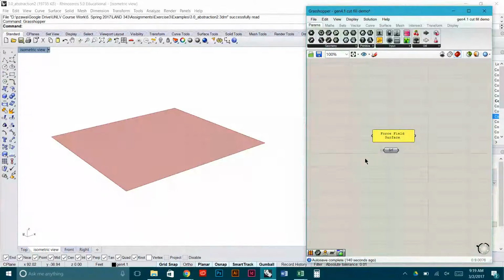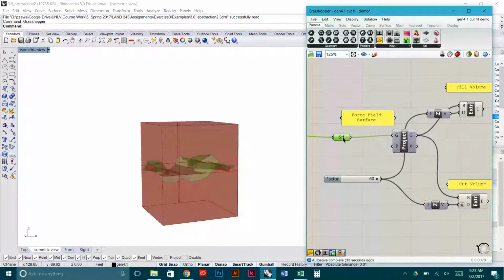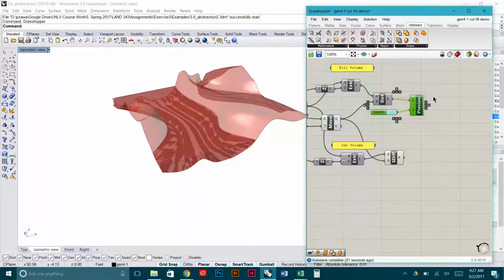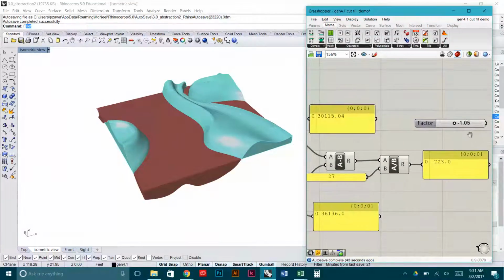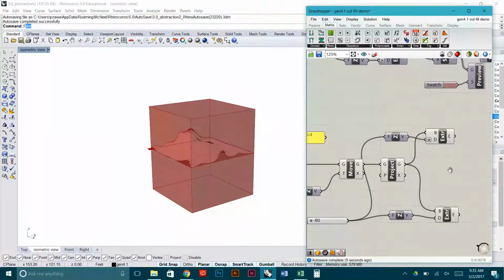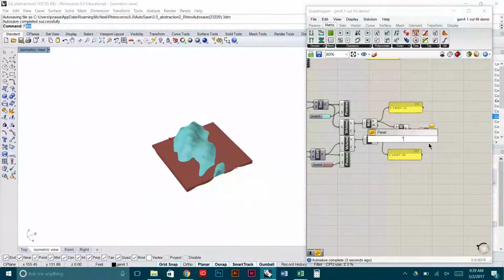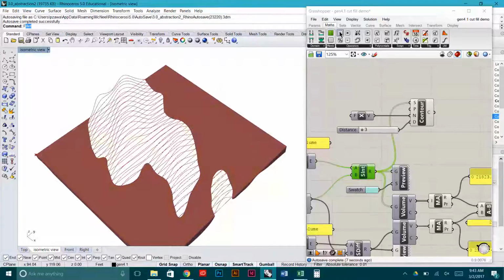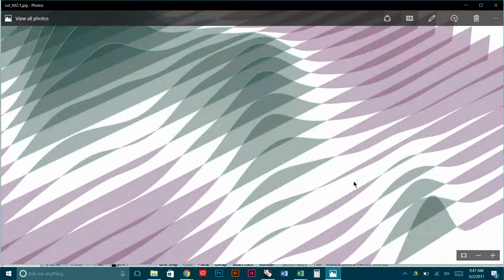LAND 343 :: Site Grading :: Landform Cut/Fill